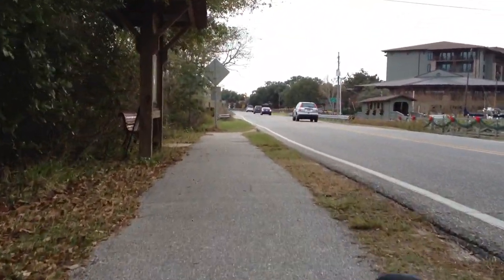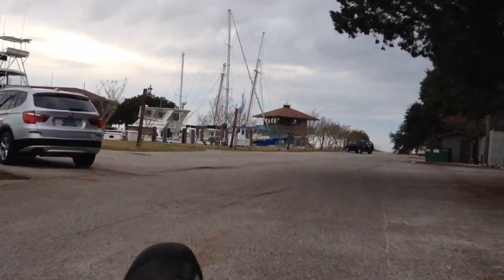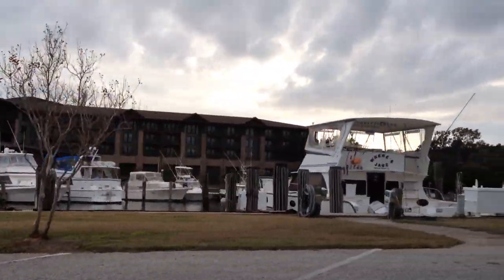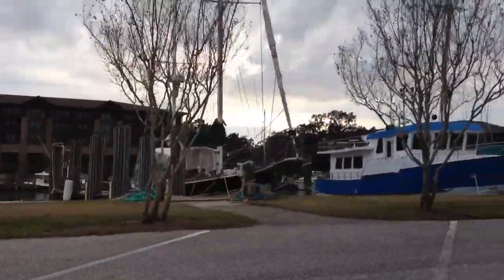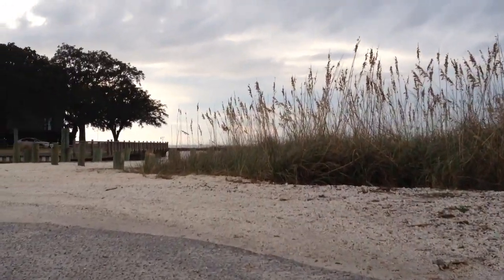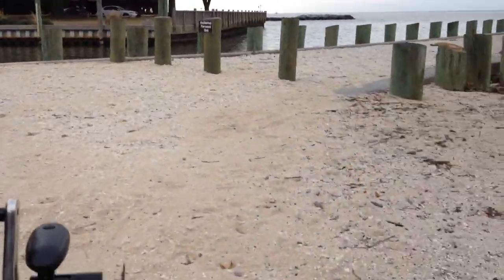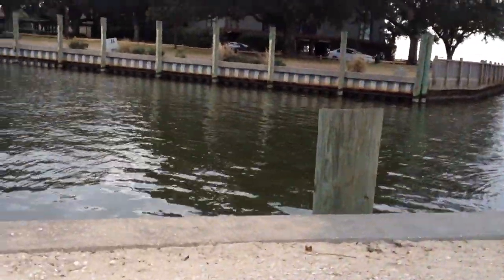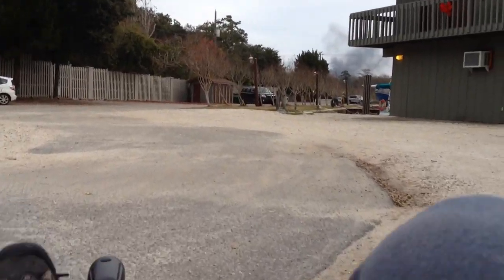Recumbent trike tour in Fairhope, AL video 5 of 9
Ride with me as we tour scenic areas in Fairhope, AL on the eastern shore of Mobile Bay.